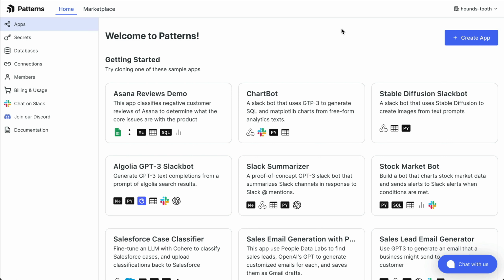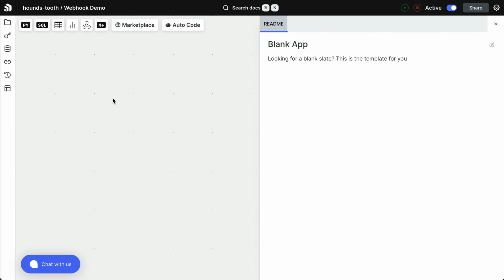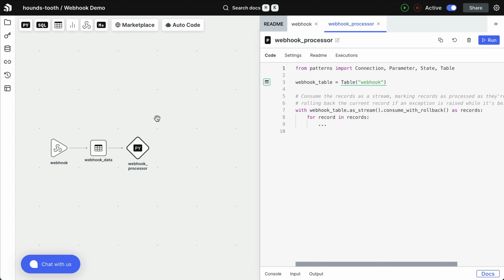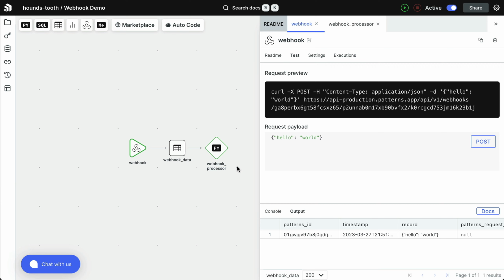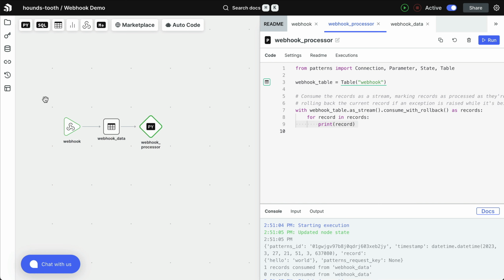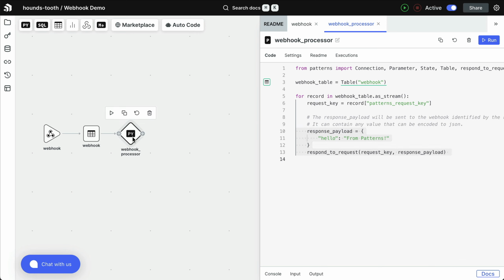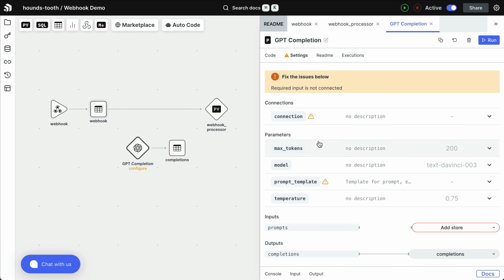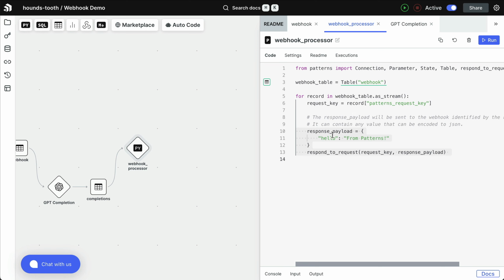Patterns.app - Webhooks Tutorial